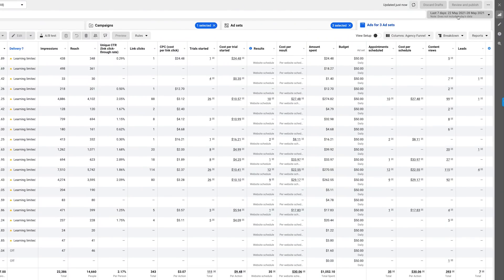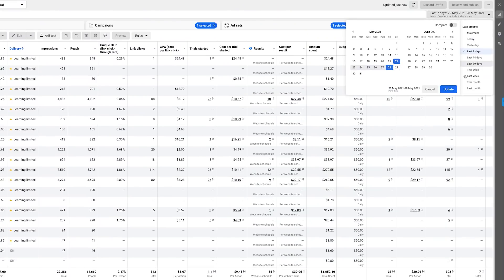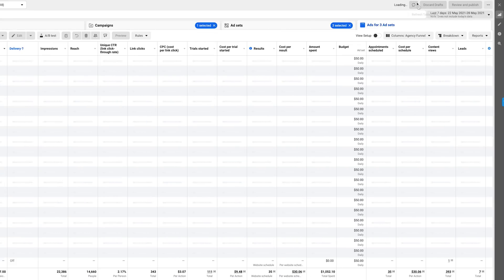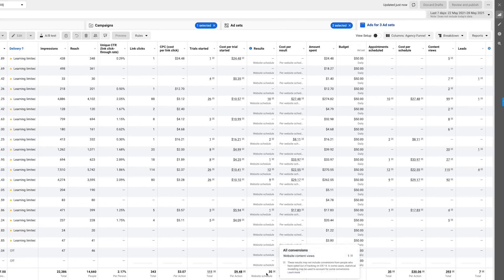100+ Sales Calls/Month For My Agency: Here's How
Want my personal help in scaling your business to $100k/mo, $500k/mo, or even $1M+/mo?

If you'd like to one-click install my pre-built 8-figure sales call funnel so you can generate more qualified appointments on complete autopilot,